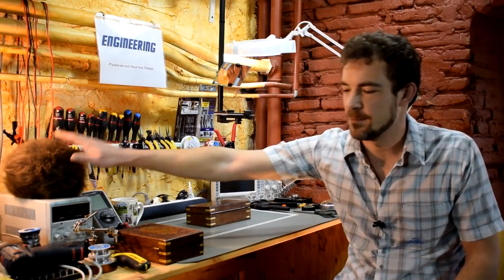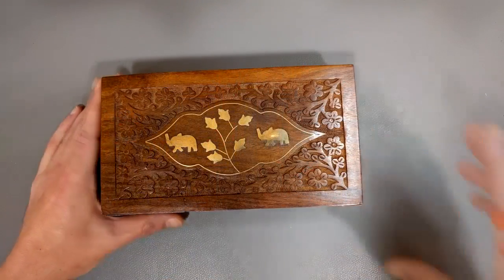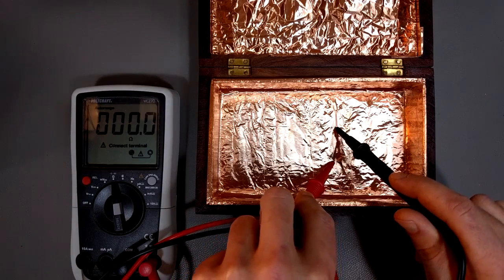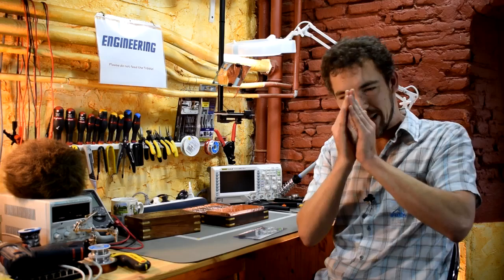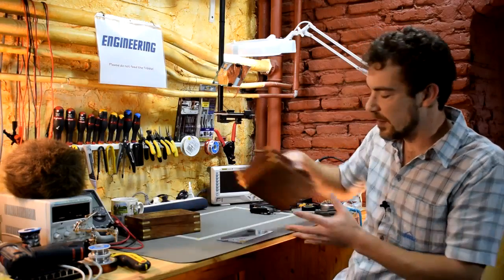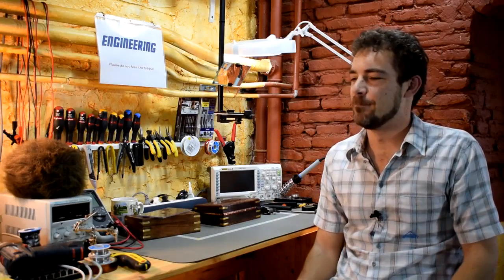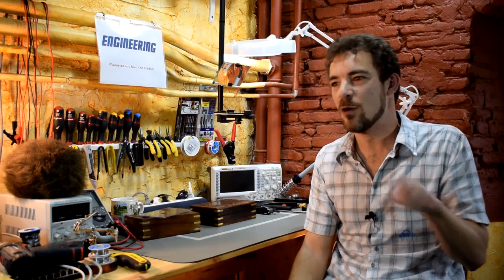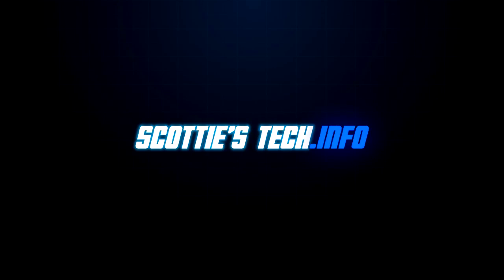A better stylish smartphone Faraday Box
Since then, I've learned a ton more about Faraday cages, and experimented a lot to make an even BETTER box.

It turns out that my original box was only so-so at blocking Bluetooth. My original testing of Bluetooth blocking was, shall we say, not very thorough. My primary focus was blocking cell network signals.

I also mistakenly assumed that if Bluetooth was blocked, WiFi at 2.4 GHz would also be blocked. Nope! WiFi is much harder to block due to the higher signal strength (among other things).

I'm fired!

To make matters worse, we're still learning about how Faraday cages actually work

And so, I give you: Stylish Smartphone Faraday Box: Mark II

Aaand, I'm rehired!

One thing to keep in mind is that for some people, a simple cookie tin or wrapping the phone in aluminum foil will do. But - and this is a BIG but - it really depends.

What phone? What signal strengths are we talking about? How close is the transmitter you're connecting to? What WiFi band are you using? How good are the seals on your box (conductivity-wise)?

Faraday cages never actually "block" signals - they simply attenuate (or weaken) those signals. Thus, what works for one person may not work for another. This is why Faraday bag manufacturers report numbers like "80dB of attenuation" or "100dB attenuation!".

You may even find that you can buy a $99 Faraday bag, stick your phone inside, and if you're standing too close to whatever antenna, oops! It doesn't block the signal. It's a tricky business, and it's a lot more complicated than just: foil = works.

So, you're gonna have to test things for yourself! This box was VERY thoroughly tested, but with my Nexus 5X phone, my Bluetooth accessories, and the very good 2.4 GHz Intel WiFi in my high-end laptop.

Also, you do NOT need to ground a Faraday cage/box. I did all my testing for this new box twice: with and without ground. The ground made no difference. Usually, pro Faraday cages are grounded for reasons other than increased shielding, because grounding is not necessary. The redistribution of electrical charge in the metal of the Faraday cage is what's important.

Finally, the equipment needed to thoroughly and properly test a Faraday cage is beyond most of our budgets, so the simple alternative is to test, test, test for your specific gizmos and situation!

Pretty Wooden Box
Copper foil tape
Silent Pocket Faraday Bag